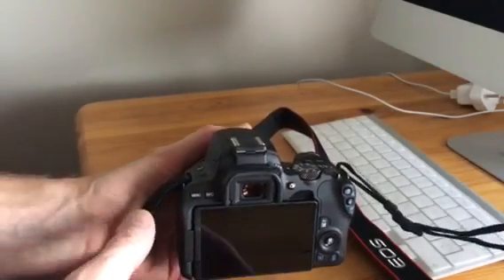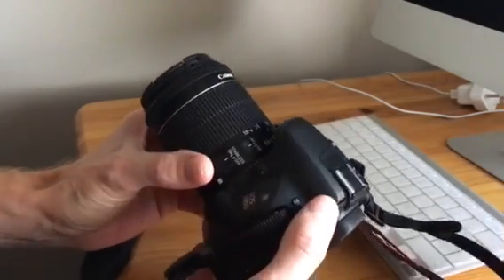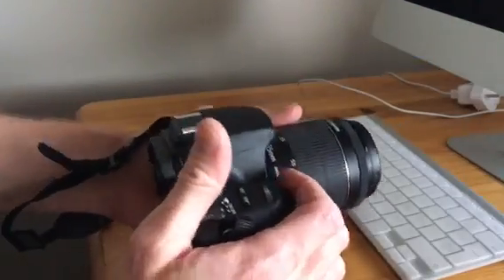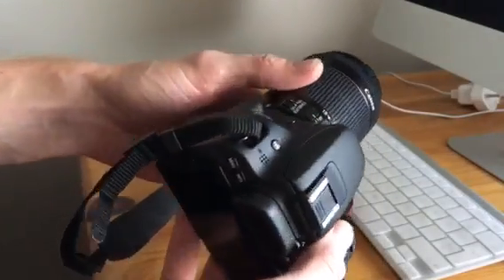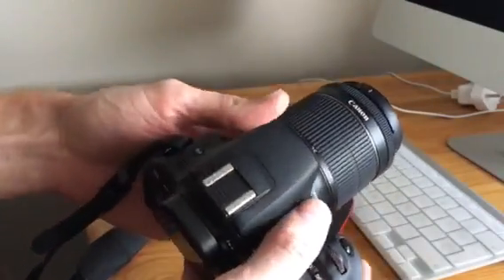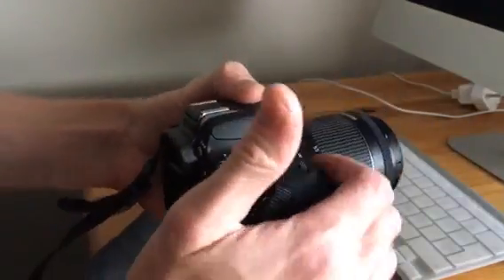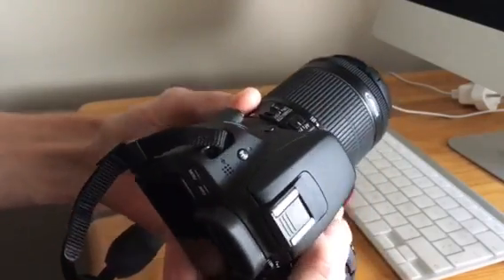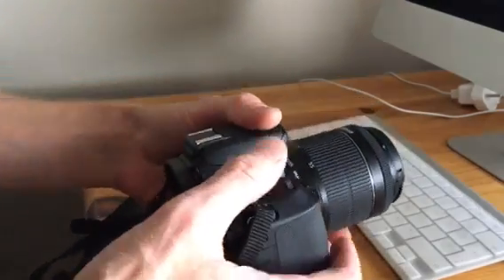Canon eos 200D review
My personal review of the Canon 200D.